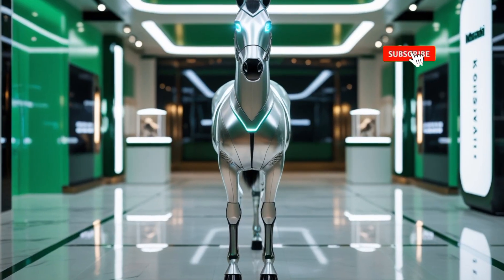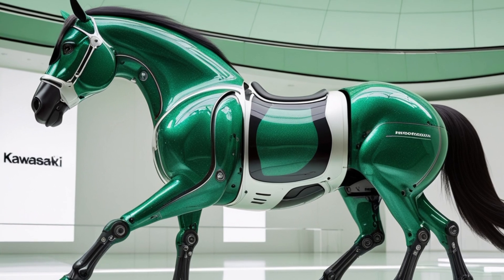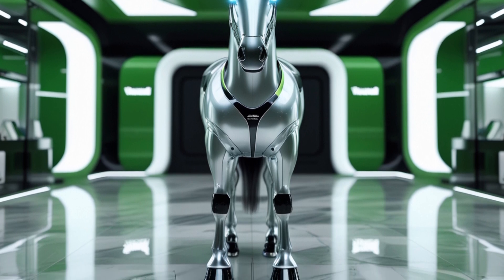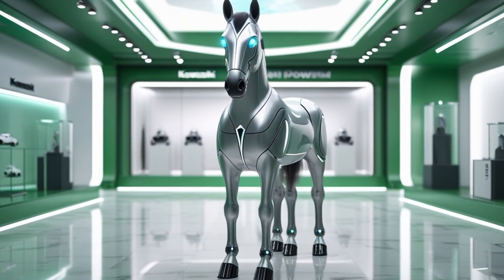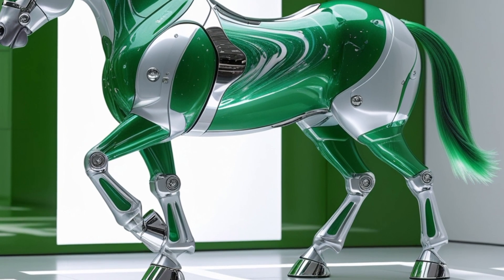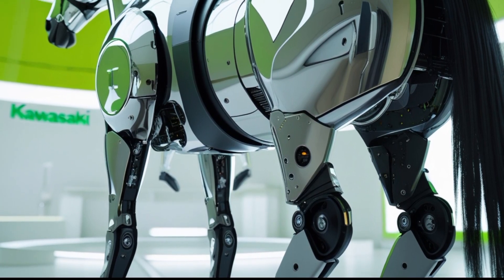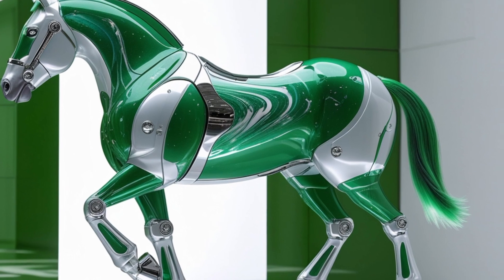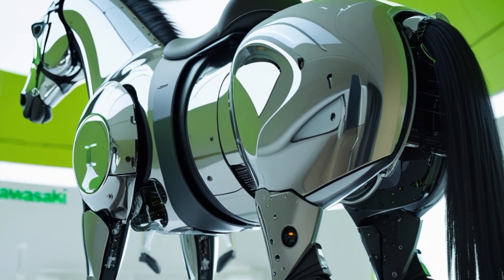Kawasaki's 2025 Robot Horse Is REAL – Hydrogen-Powered and Mind-Blowing!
Kawasaki Just Built a ROBOT HORSE That Runs on Hydrogen – The Future I

Welcome back to Two Wheel Tiles – your front-row seat to the most mind-blowing tech in the world of mobility. Today, we uncover Kawasaki’s wildest creation yet: the 2025 Hydrogen-Powered Robot Horse. Combining cutting-edge hydrogen fuel cell tech, advanced robotics, and AI-driven performance, this machine isn’t just a vehicle – it’s a revolution. With lifelike movements, smart control via mobile, and zero-emissions performance, this is the future of clean transportation with a twist of sci-fi. Don’t miss the full breakdown of features, specs, and why this robo-horse is turning heads around the globe.

Kawasaki 2025, robot horse, hydrogen-powered vehicle, futuristic tech, AI mobility, Kawasaki innovation, hydrogen fuel cell, clean energy robot, robotic transportation, future of mobility, smart ride, Kawasaki robot, eco-friendly ride, AI robot horse, next-gen Kawasaki